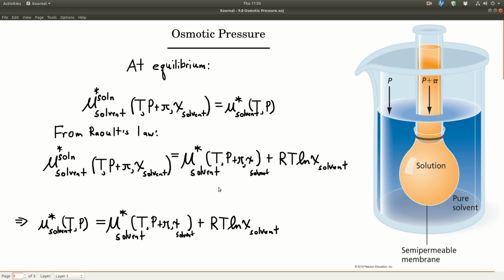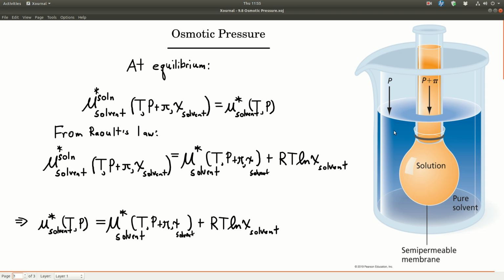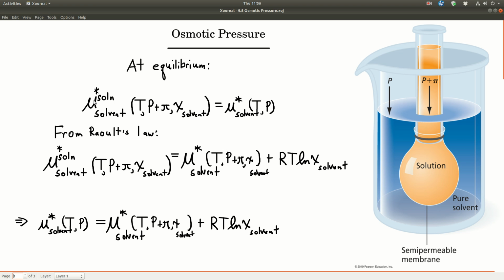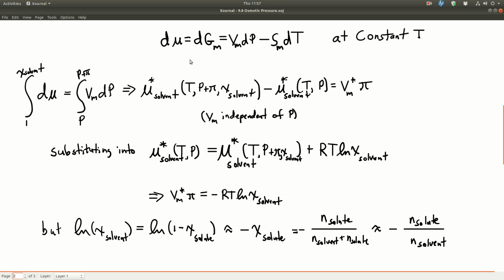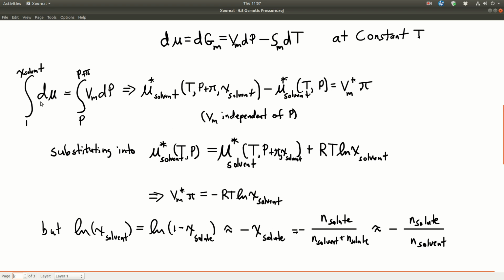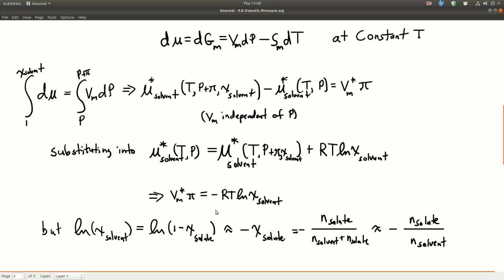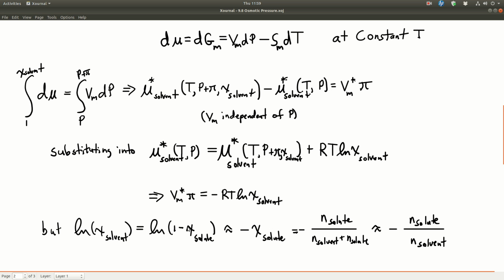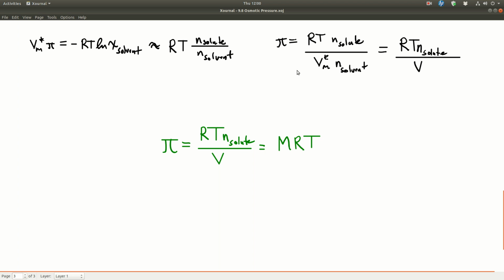PChem 9 8